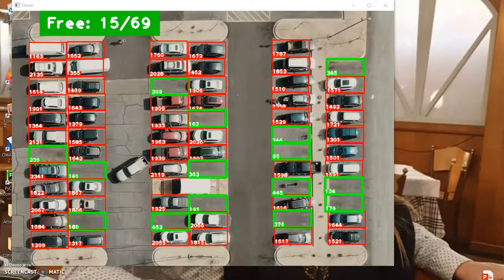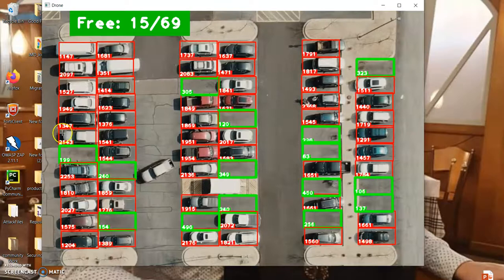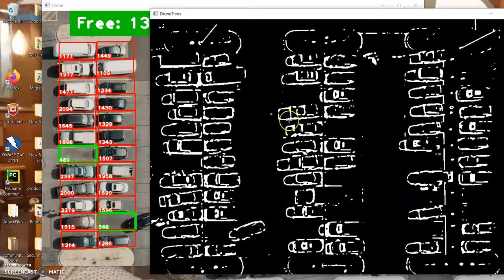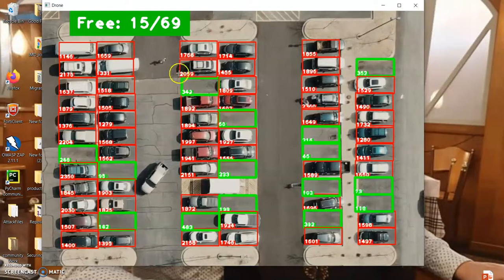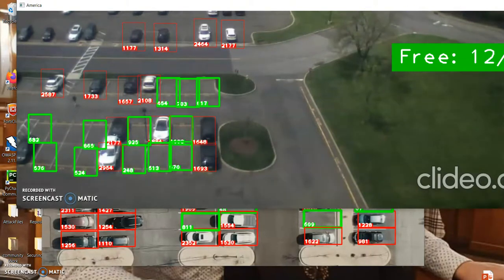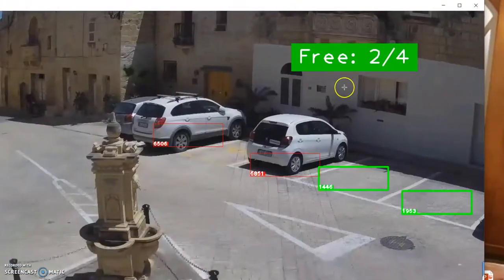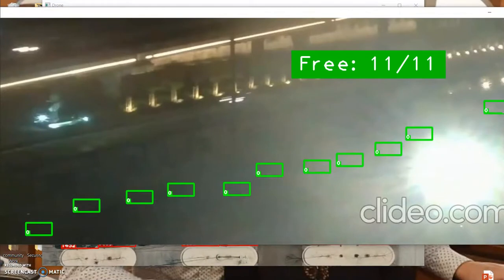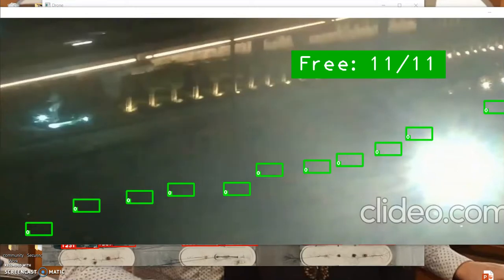Car parking detection using public cameras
Car parking detection using public cameras Explanation